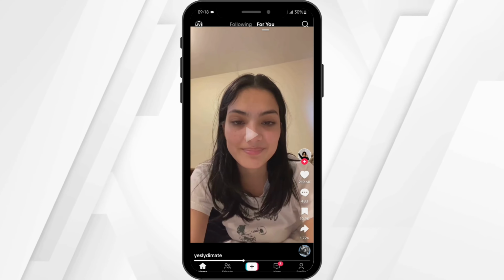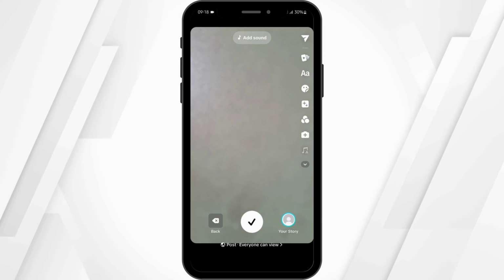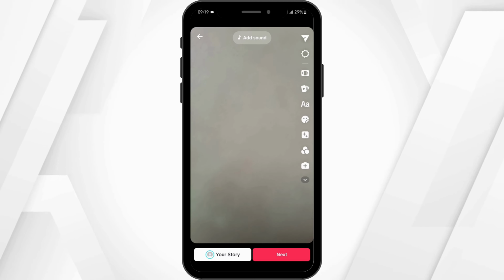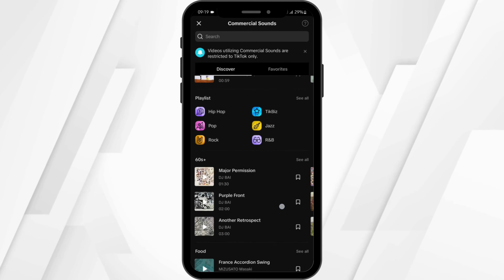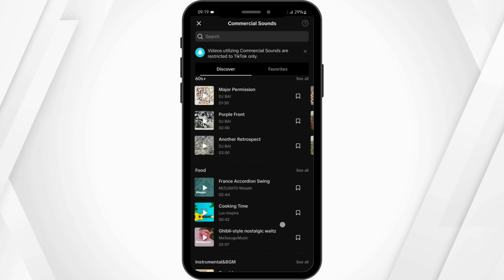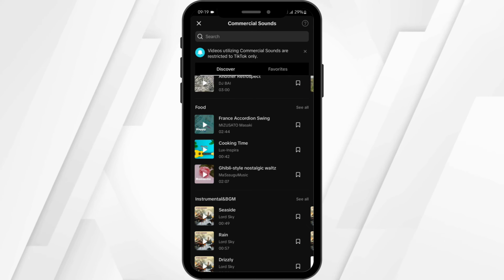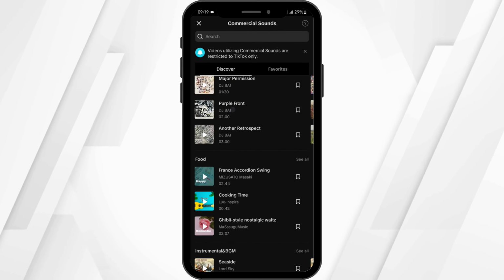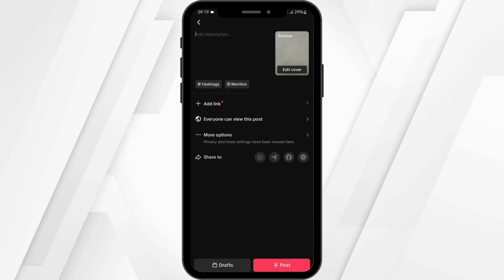How To Avoid Copyright On Tiktok (2024)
Timestamps:
0:00 - Introduction
0:15 - Tips to Avoid Copyright on TikTok